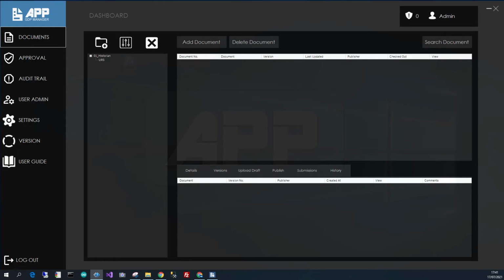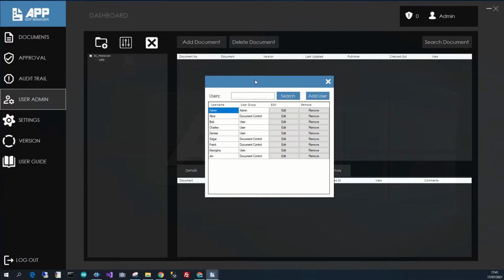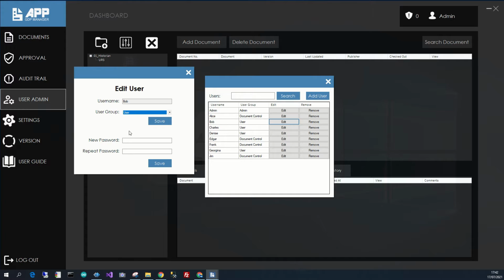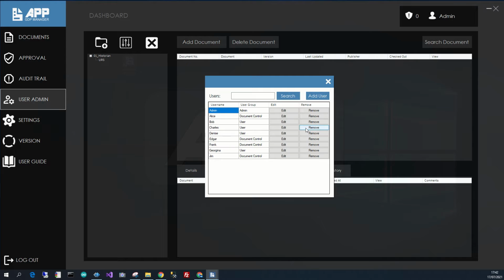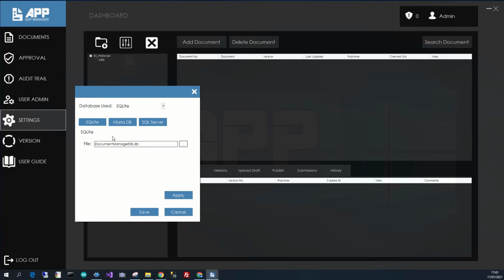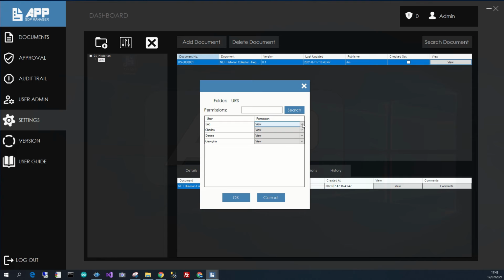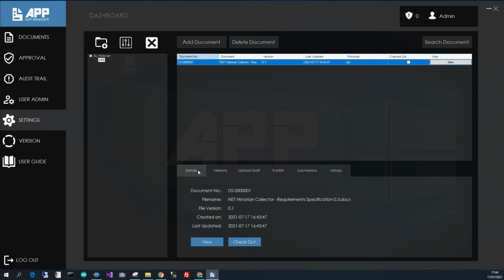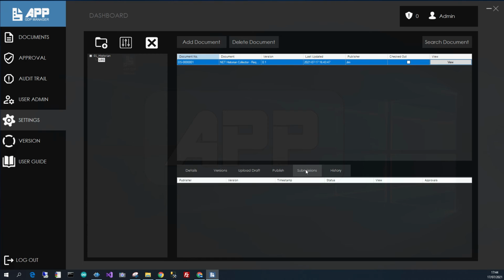GDP Manager Lite - User Groups, Setup and Permissions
This video covers the User Groups, Setup and Permissions of the GDP Manager Lite application which allows files to be stored securely and processed through a Validation review cycle.